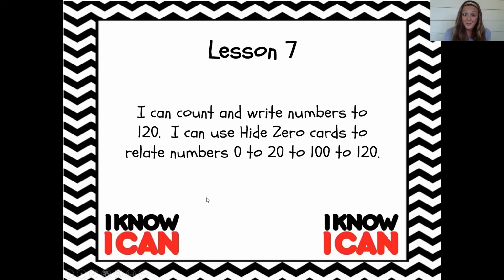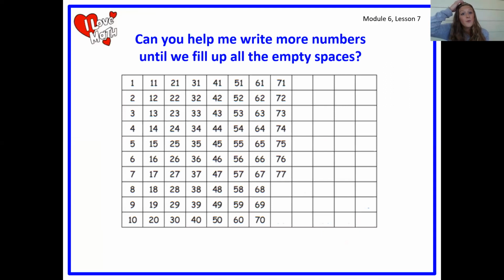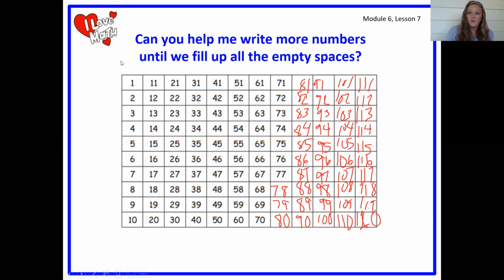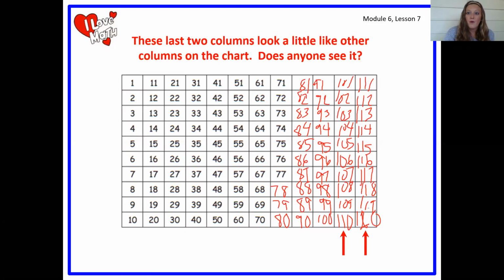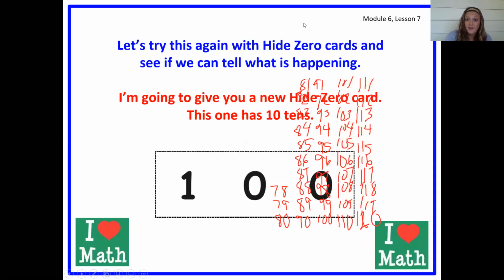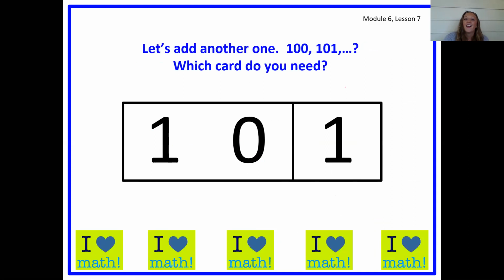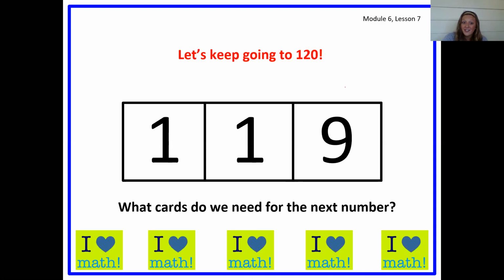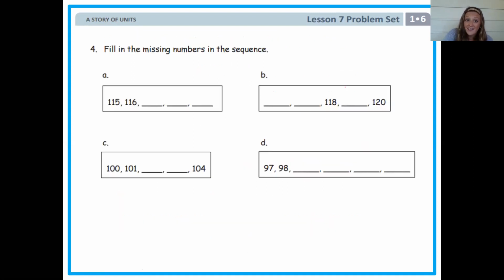1stGrade_MathLesson_May5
Module 6, Lesson 7: Scholars will count and write numbers to 120.  I can use Hide Zero cards to relate numbers 0 to 20 to 100 to 120. Packet Pages 26-29.